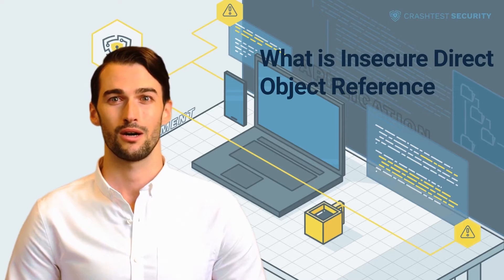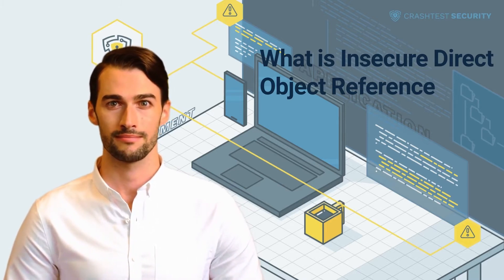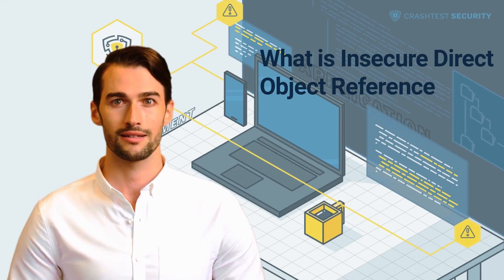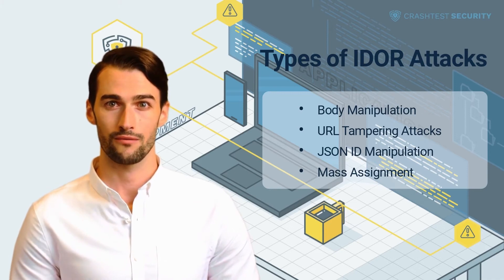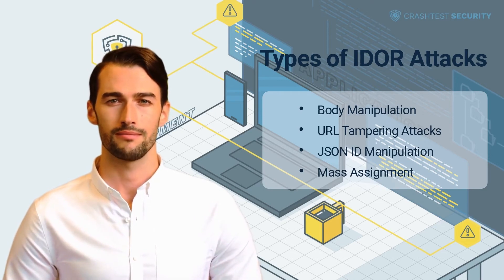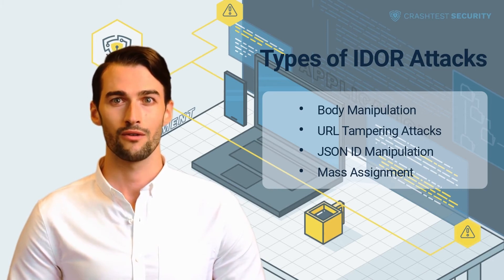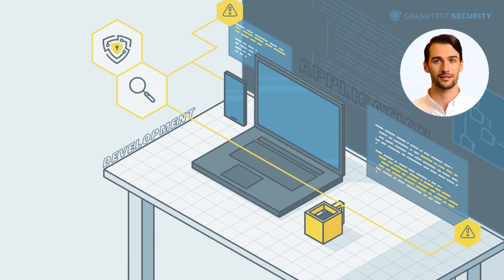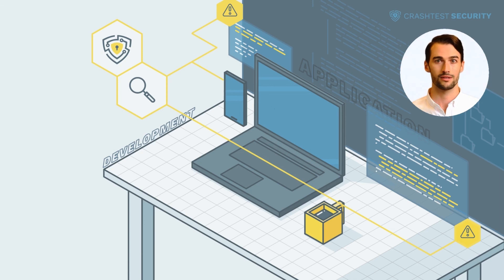What is the Insecure Direct Object Reference?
We'll dive into the topic of Insecure Direct Object Reference and its prevention.

0:00 Introduction to the IDOR Vulnerability
0:41 What is IDOR?
2:39 What are the types of IDOR Attacks?
3:43 How to mitigate Insecure Direct Object Reference vulnerabilities?
6:45 Subscribe to the Crashtest Security Channel for more information

Want to read the article? Here it is.